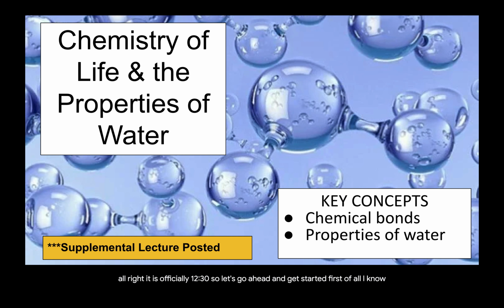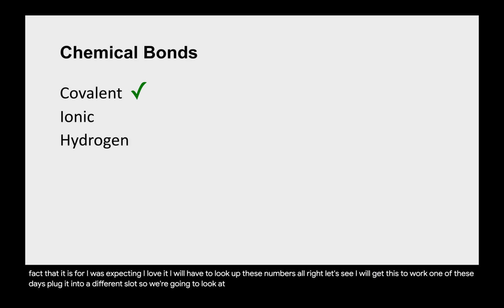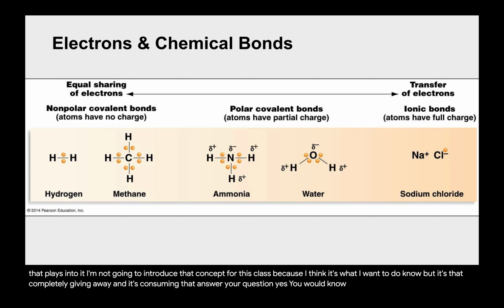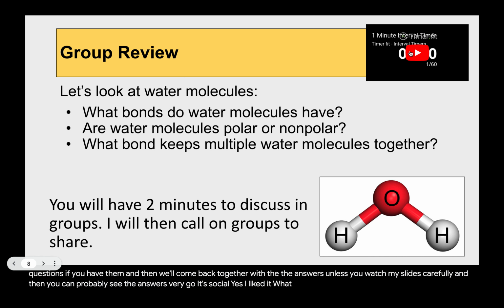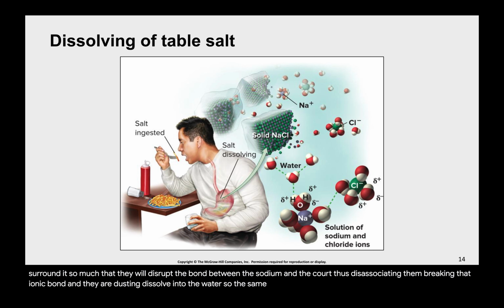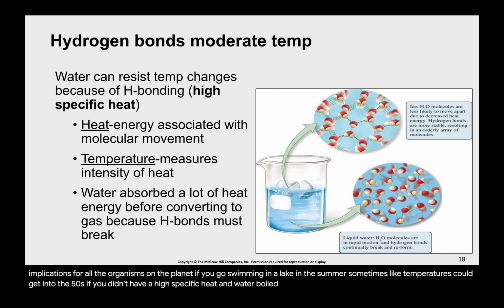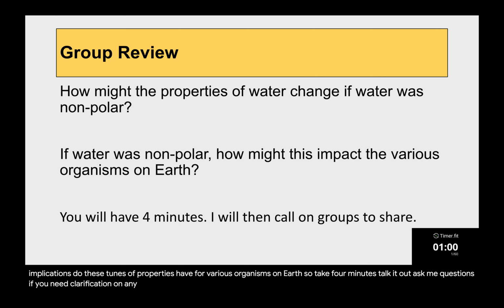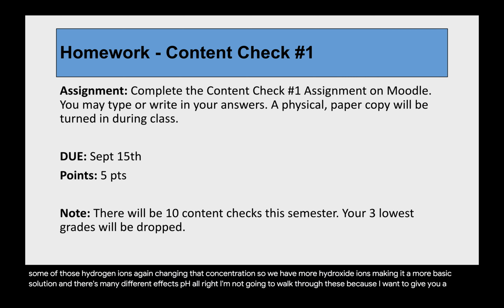BIO 101 Lecture from Sept 11th